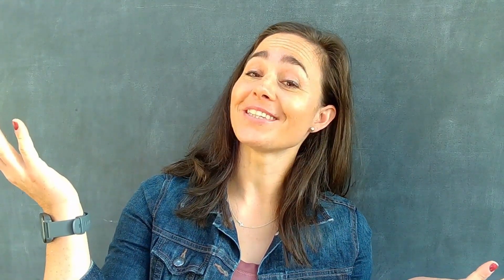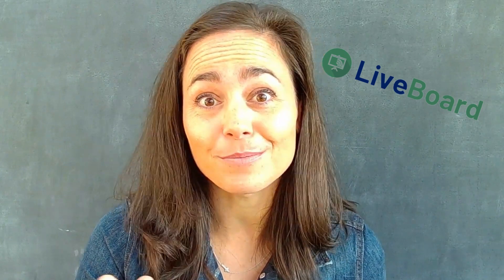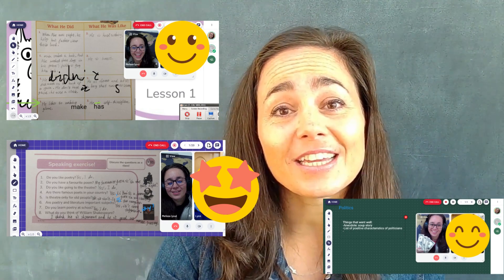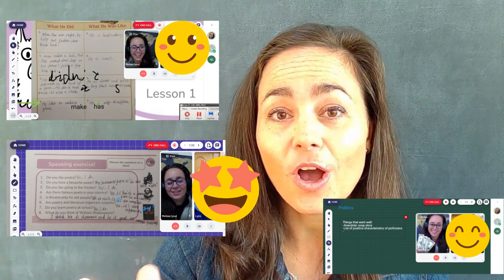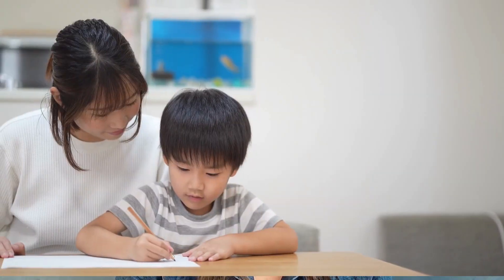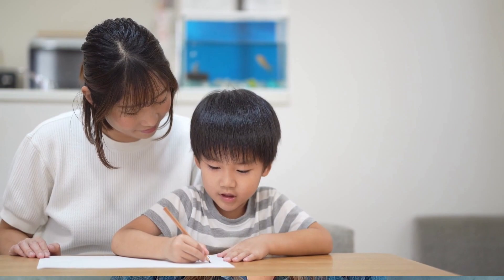Zoom alternatives for online teachers | 4 platforms for onlineclasses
Let's chat about 4 online teaching platforms! The way in which we “serve up” our classes to students is super important! In this video I’ll walk you through 4 platforms you might consider using for your classes: @teachwithkoala @LiveBoardWhiteboard ClassIn, and Zoom. You’ll want to take into account pricing, accessibility, and extras like invoicing capabilities and recording options!

When discussing ClassIn, I mentioned the pricing can be a bit confusing! Tim  @onlineteacherdude1284  has put together a SUPER helpful blog post with a price breakdown to help you make the best choice if you’re using ClassIn!

⭐Happy teaching!

00:00: Today: Detailed look at 4 platforms!
00:25: Why choose a quality platform?
00:45: KoalaGo
01:40: LiveBoard
02:54: ClassIn
04:15: Zoom
05:30: So, have you made your choice?
05:45: My choice is…
06:20: Discount!
06:32: Was this helpful?

*Big thanks to the teachers who gave me their feedback on these platforms. They're the heroes who use them daily!